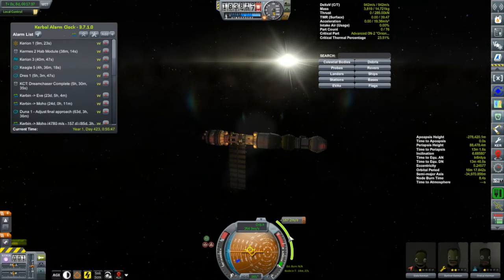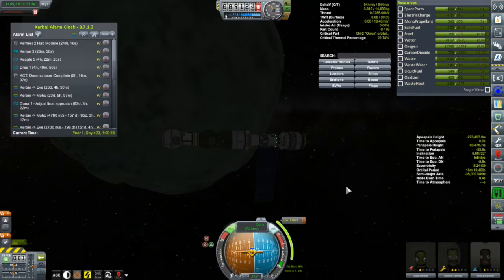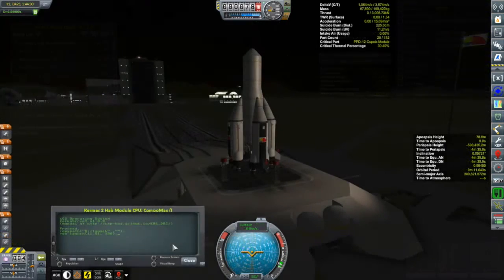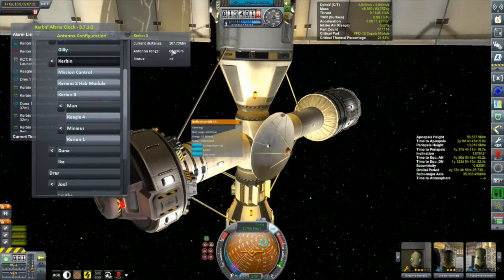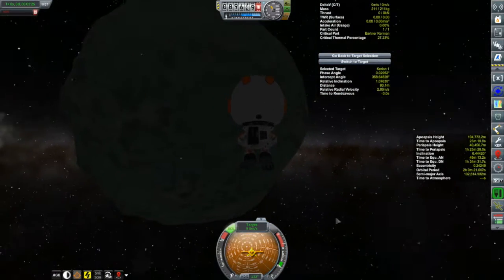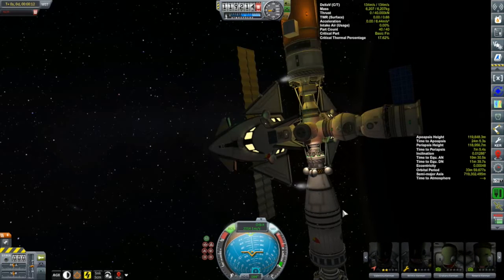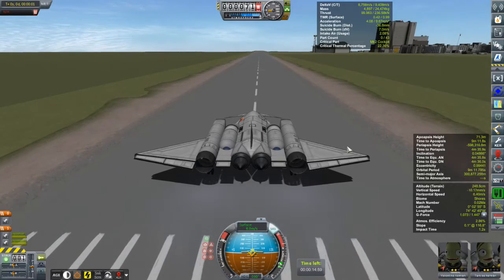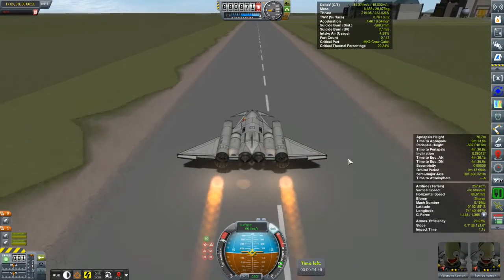KSP Career: Episode 94 - Inclination Changes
Days 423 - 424: Rendezvouses around Minmus and Kerbin both require inclination changes and illustrate how the fuel cost for such burns is connected to orbital speed.  Also, I put together a space plane.